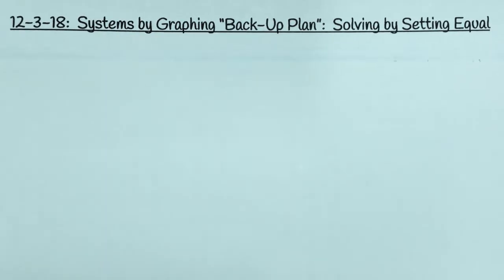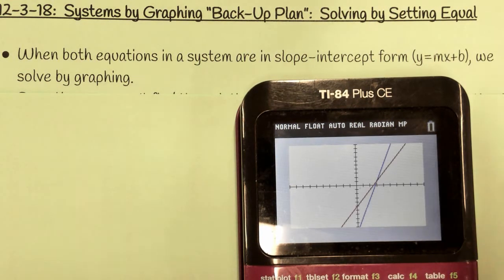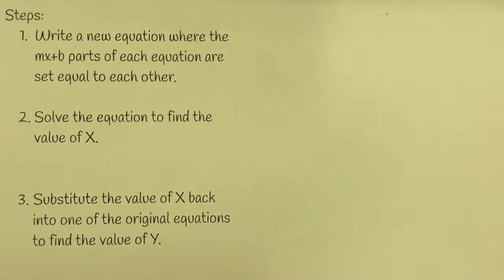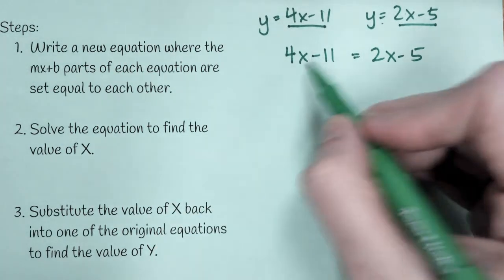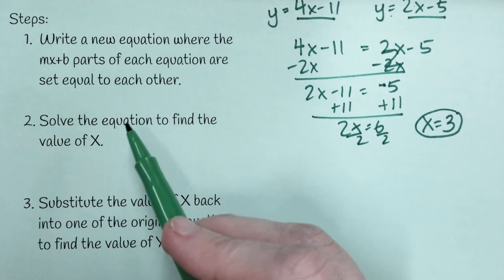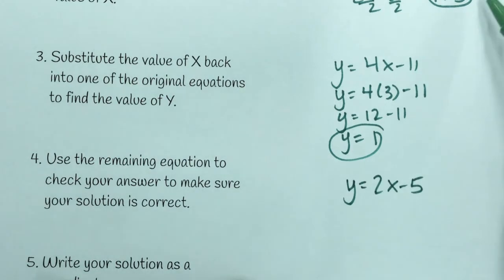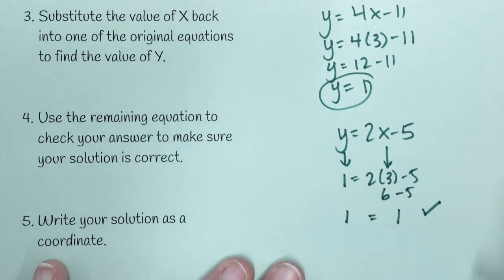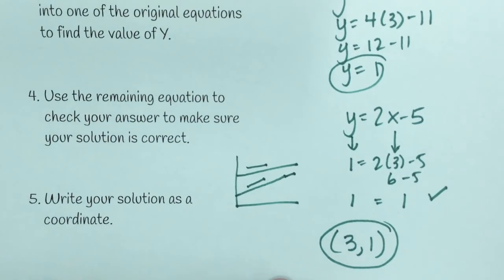Systems By Setting Equal